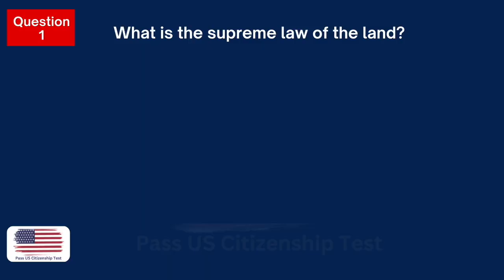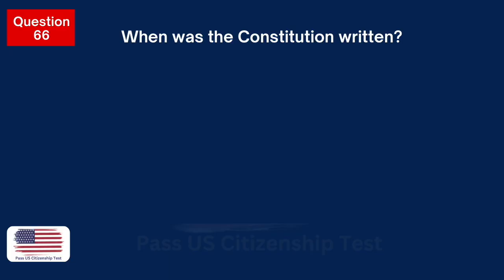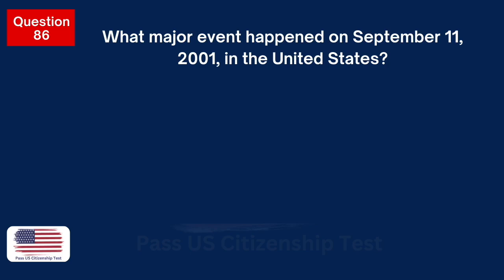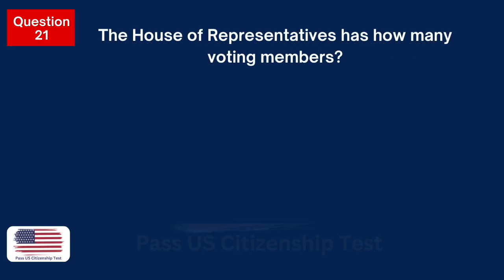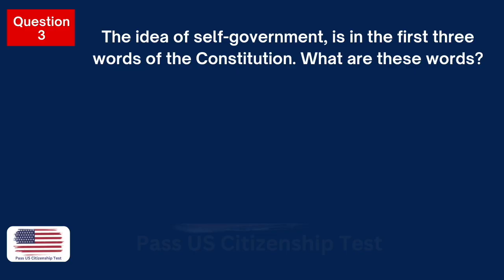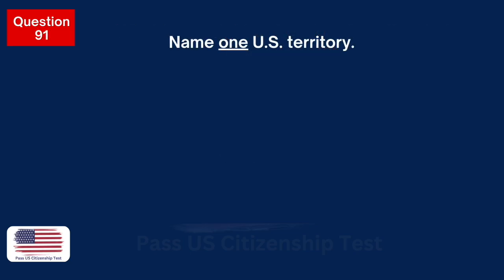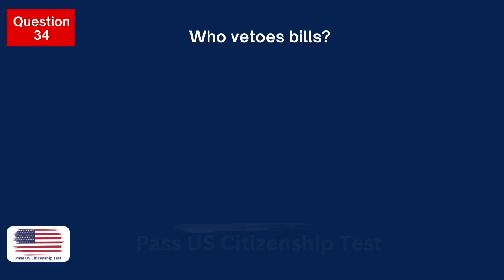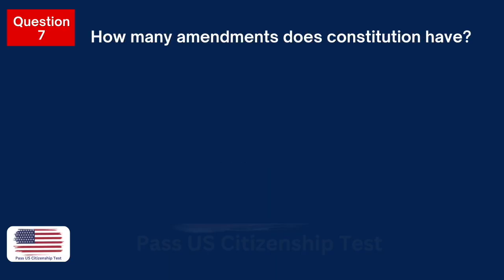2025 random 100 civics questions and answers - U.S. citizenship interview I N400 Interview